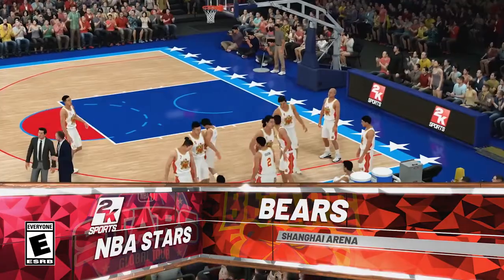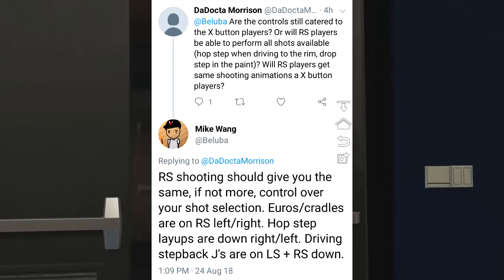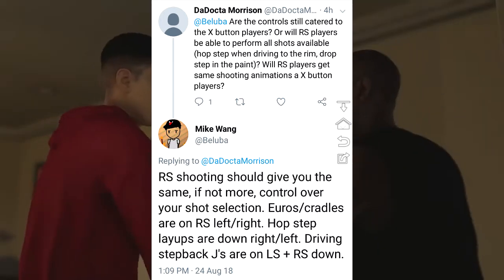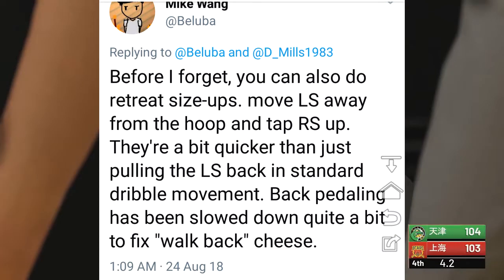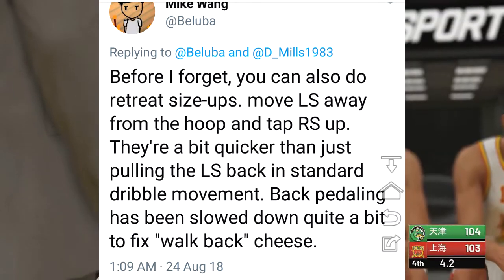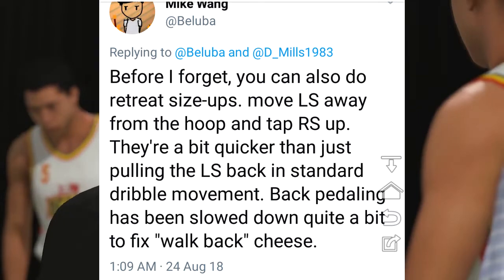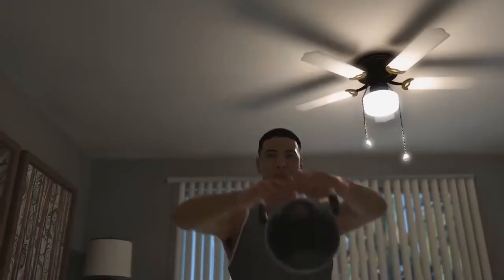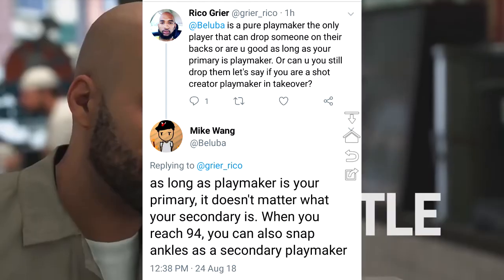High Overalls Will Be NASTY!!! - NBA2k19 News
In todays video, Mike Wang graces us with even more news! and we learn some CRAZY ARCHETYPE NEWS!!! Enjoy the video!

Rate the Video, Comment your thoughts, and Sub for more 2k content